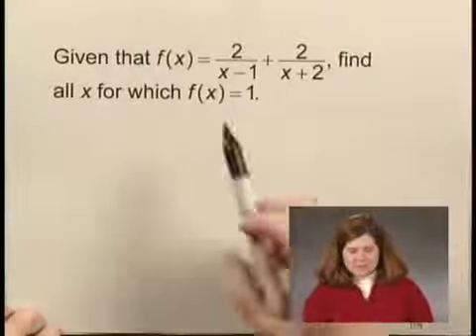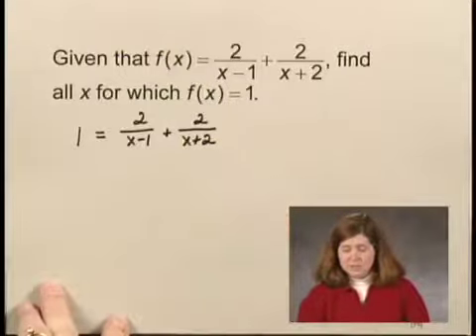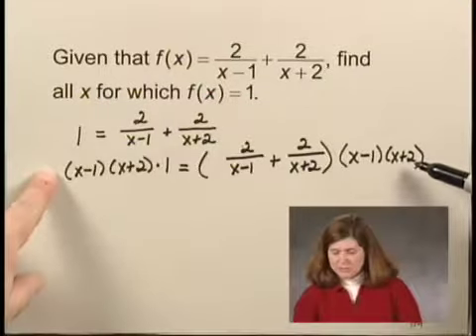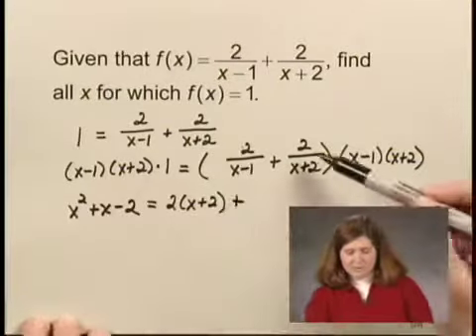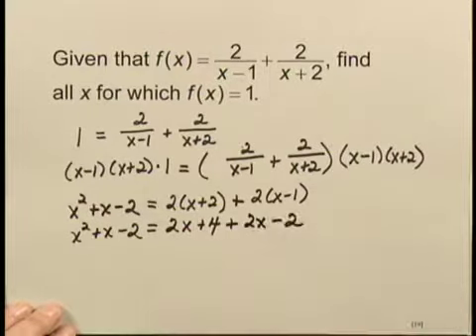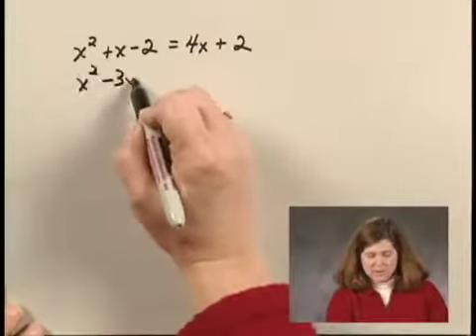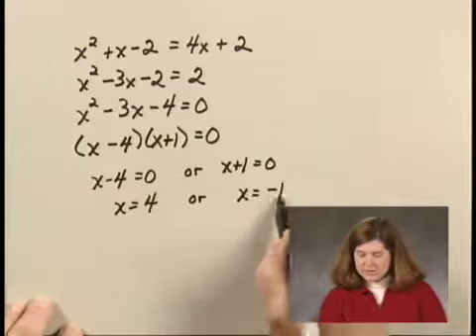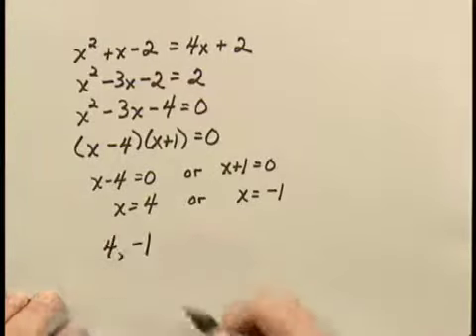Intermediate Algebra Ch5 Ex19